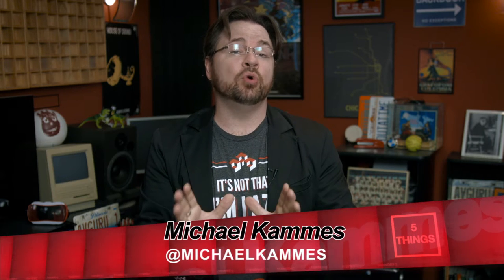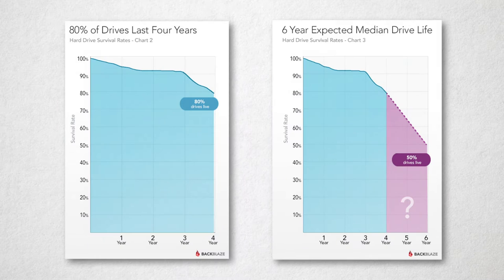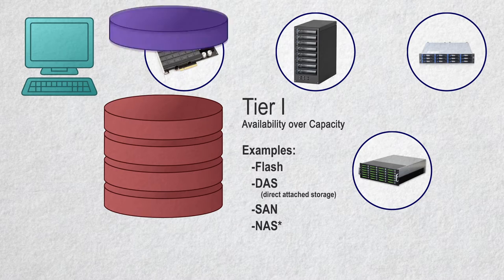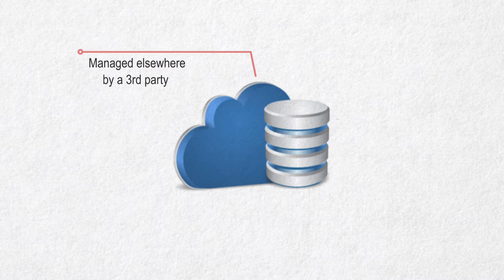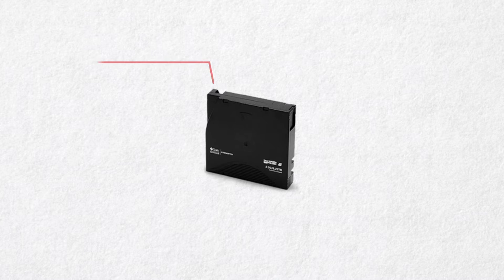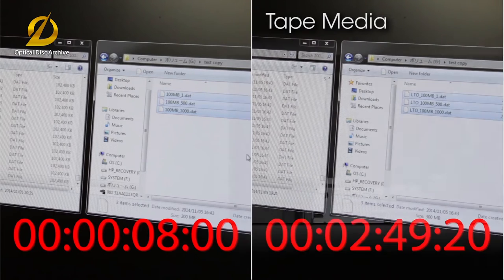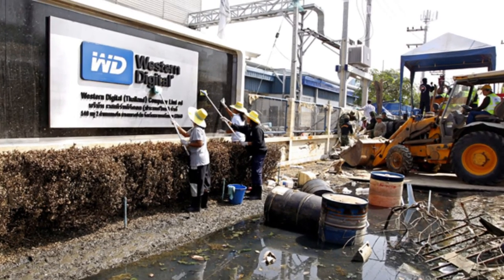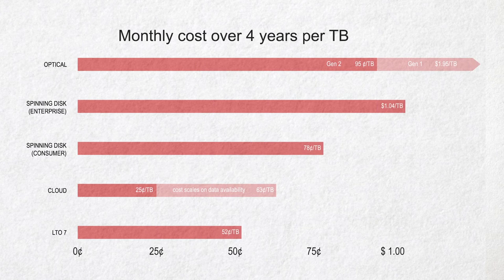Archiving Media - including Disk, LTO, ODA, Cloud, and Cost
In this episode of 5 THINGS, Michael gets you started on Archive, where it fits, and what options there are! The 5 THINGS:

1. What is this thing called Archive?
2. Where does Archive fit in?
3. What Archive options are there?
4. How do I plan for Archive?
5. How much does Archive cost?

Episode Excerpt:
1. What is Archive?

Ahh yes, Archive, the thing we rarely think about.

Archive is a lot like that high school yearbook you’ve got tucked away. You only look at it when someone from your past crawls out of the woodwork, and many memories of that time have faded.

The good part is that when you need it, it’s THERE. And that’s exactly what you want from an archive.  Archiving, in the media realm, is based on reliability.  It’s the bank safe and final resting place of your media, so nothing bad can ever, ever happen to it.  It’s not, I repeat, it is not on your SAN.  Or your NAS.  Or that locally attached storage. All of those are volatile and have fairly limited shelf lives.  Studies have shown that after 4 years, 20% of hard drives out in the wild are doorstop fodder, so we need to come up with an alternative solution.  Enter Archive.

2. Where does Archive fit in?

When we look at various storage theories that involve archives, we come across the concept of tiered storage. Tiered storage speaks to the relative importance of media combined with how fast you can access it.

While the lines in the sand of storage waver depending on your industry, we can draw some basic guidelines for folks working with video-based media. Let’s discuss the various tiers of storage and how archive relates to the rest of your storage.

Tier I is your fast storage. This is your storage that must deliver the most throughput and speed. This is where availability is paramount over capacity. For VFX people this may be flash storage, for video people this is usually your DAS – Direct Attached Storage, or, on your SAN. Some companies will try to push NAS solutions for Tier I video solutions, which I believe to be a way to get cheaper solutions to unsuspecting folks, but that’s my tech cross to bear.

Next, we move to TIER II. Tier II is where you need capacity over availability. This is normally a holding pen for rarely used media, or after projects are done… but you have a decent chance of using the projects and media in the immediate future.

Often, film and TV projects use Tier II for the high-res masters, while they edit with low-res proxies off of TIER I; they then relink to the high-res on TIER II for output. This is where NAS solutions usually fit in.

I’m also seeing facilities beginning to use LTO for TIER II, especially in reality television. Capacity is paramount in these scenarios with severely reduced daily usage.

Archive is commonly referred to as TIER III in most scenarios. In enterprise-based deployments, archive can be TIER IV or even TIER V. In either case, it’s the last stop for your media. This is where reliability is valued over availability or capacity.

Often, Archive takes the form of LTO, cloud storage, or optical storage. These formats need to have massive amounts of redundancy, and be less sensitive to the effects of father time. As you will most likely never access most of the content again, you need it somewhere where you don’t have to worry about it.